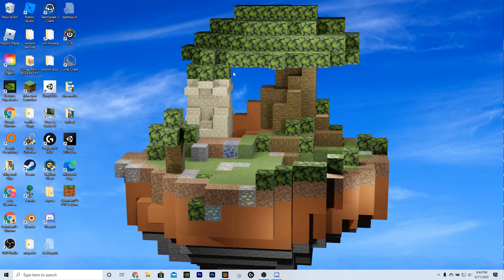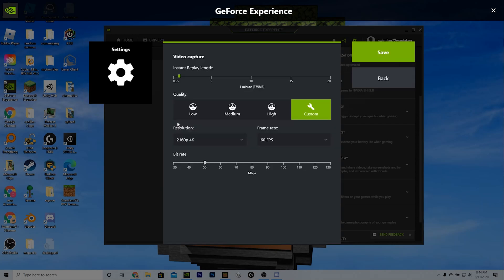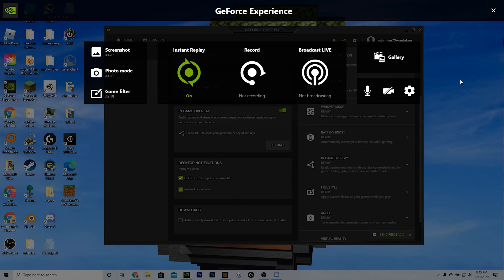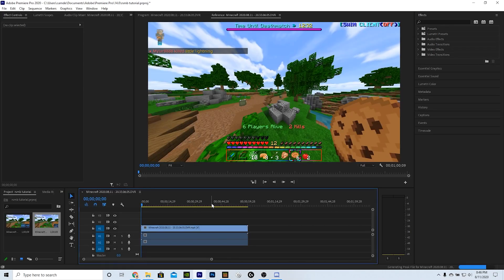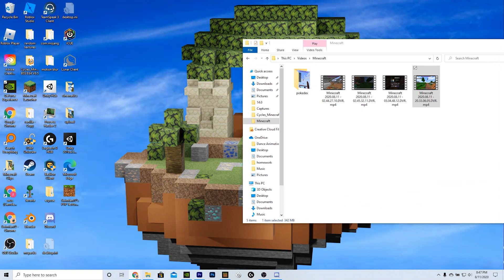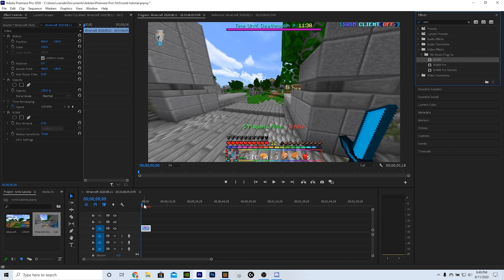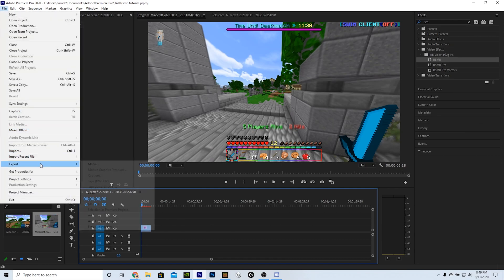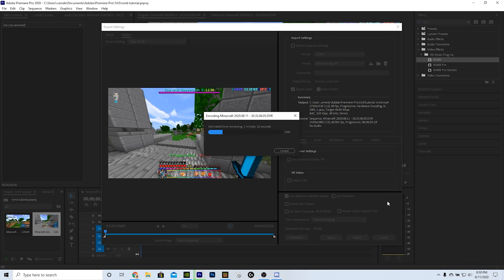How To Render 4k 60 FPS Minecraft Bedrock Videos + RSMB (Motion Blur)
GeForce Experience for shadow play recording (Requires an Nvidia GPU):
- Join for pack link and Tournaments hosted here that will be in my videos with potentially you in them.